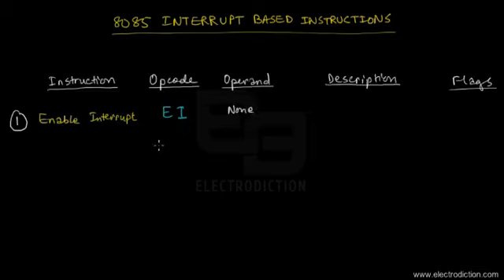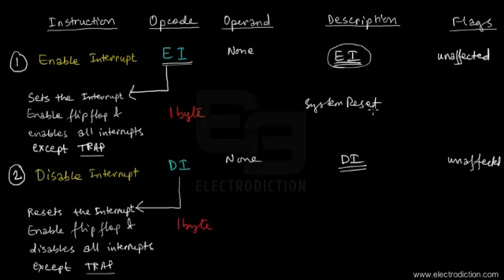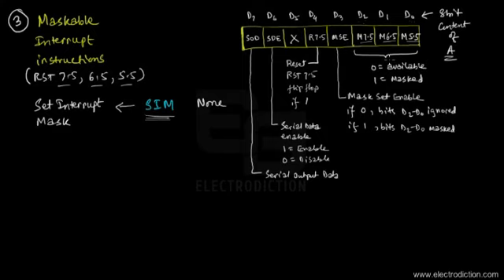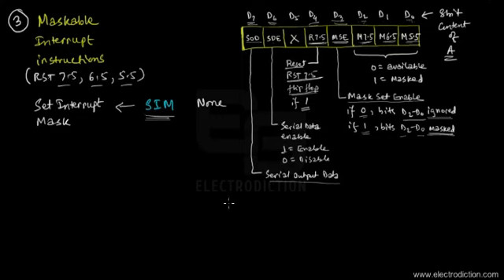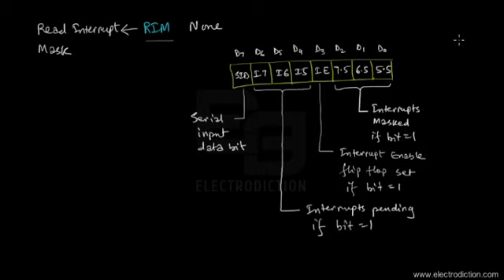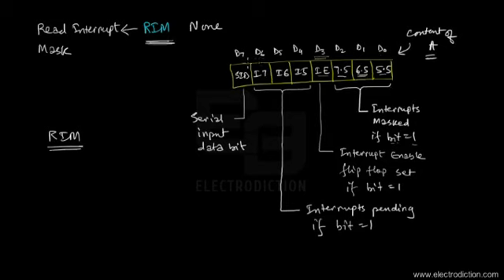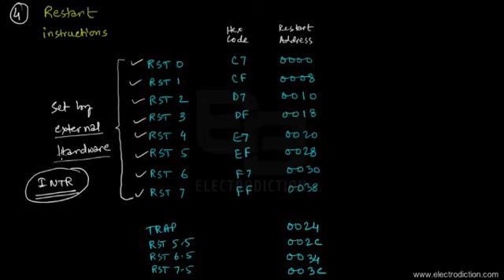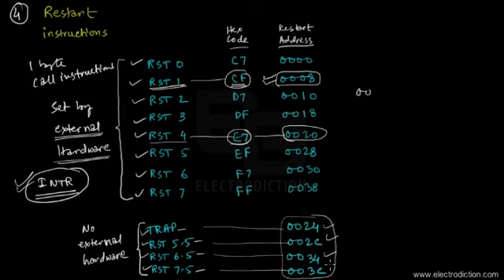8085 INTERRUPT INSTRUCTIONS || Microprocessor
8085 INTERRUPT INSTRUCTIONS is the 12th video tutorial within “8085 Instruction set & Programming” module of Microprocessor Course. The essential points explained in this tutorial are given as follow:
• Detailed illustration on following instruction set: EI instruction, DI instruction, SIM instruction, RIM instruction, RST instruction.
• Effect on Flag register.
• Illustrative examples.